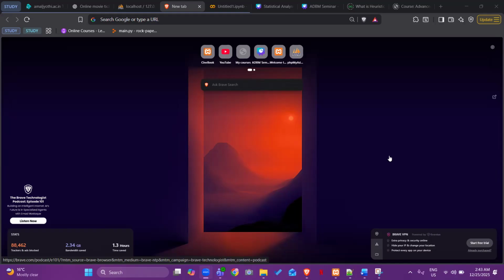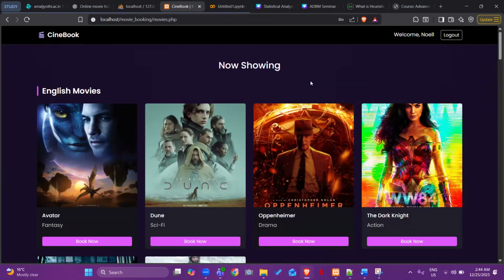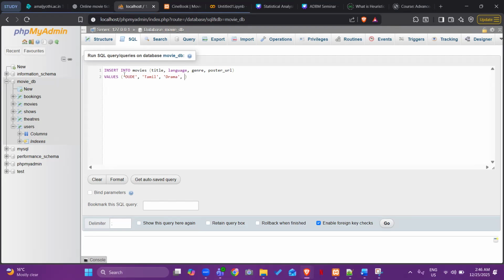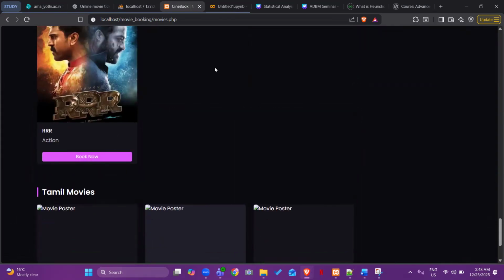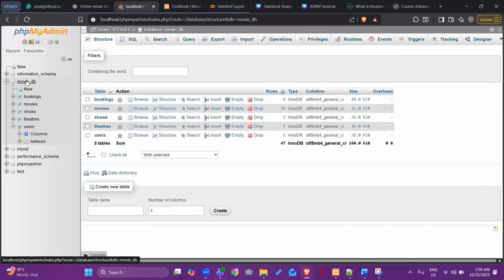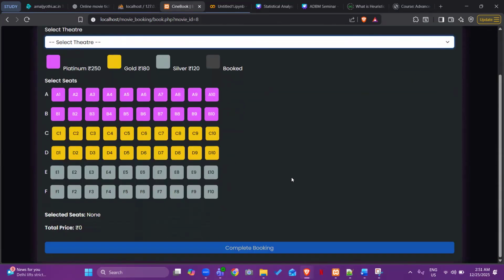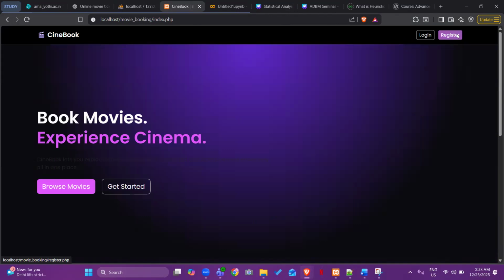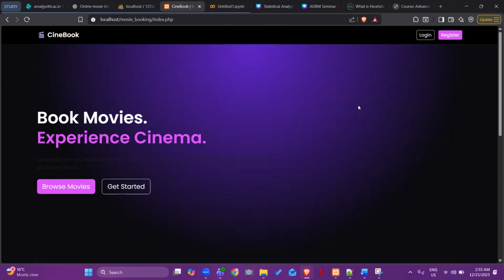ADBM Microproject - Online Movie Booking System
CineBook is a web-based online movie ticket booking system to simulate the core functionalities of real-world cinema booking platforms. The system allows users to browse movies by language, select theatres, choose seats with different pricing categories, and complete bookings with a unique booking ID.

This is developed using PHP for server-side processing, MySQL as the backend database, and HTML, CSS, Bootstrap, and JavaScript for the frontend interface. It follows a structured database-driven approach where movie details, theatre information, seat availability, and booking records are dynamically managed through SQL queries.

Users are required to authenticate before accessing the booking features. Once logged in, they can view movies, select a preferred theatre, and choose seats etc. Each successful booking generates a unique booking ID and displays a confirmation page containing booking details. Here, payment is assumed to be completed offline at the theatre counter.

The system supports full CRUD (Create, Read, Update, Delete) operations on movie and booking data, which are reflected instantly on the user interface.

Overall, CineBook demonstrates database concepts such as relational data management, session handling, and real-time interaction between the frontend and backend. The project effectively showcases how an online booking system can be implemented using web technologies while emphasizing database design and query execution.